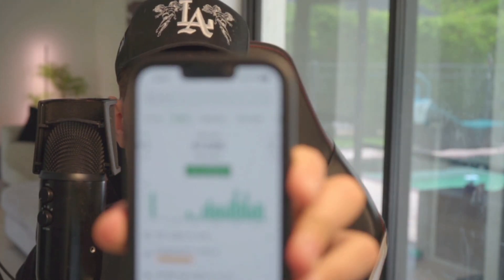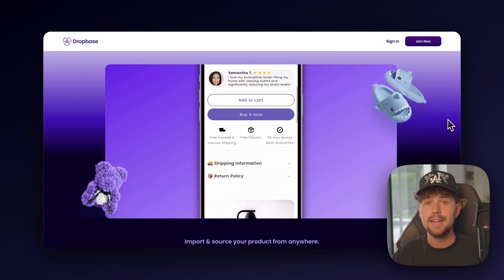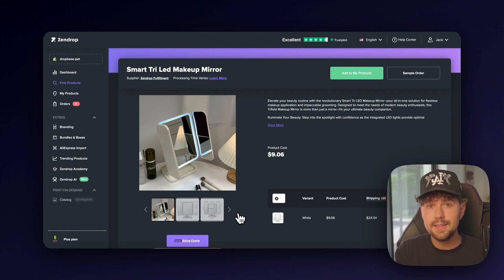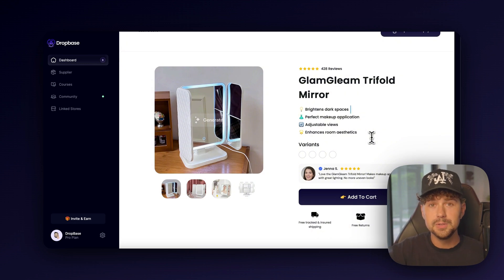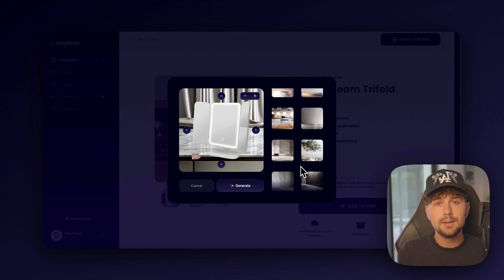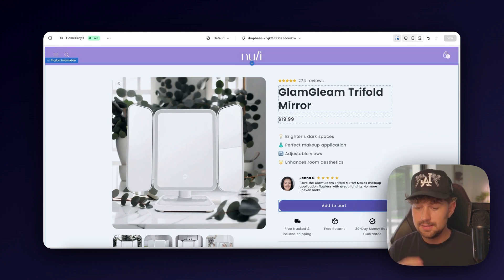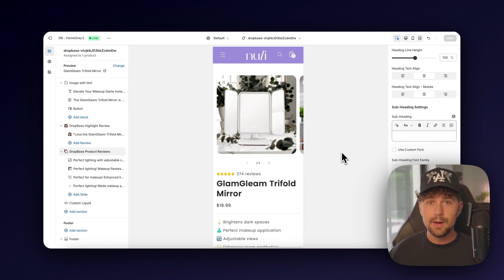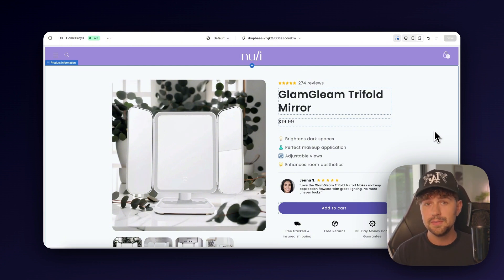How To Build A Shopify Website In ONLY 10 Minutes Using Ai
In this video I built a winning custom shopify dropshipping store  in 2024 loaded with winning products in less than 10 minutes using AI.

💰 The BEST BEGINNER Business Model For 2024:

 • The Best Business Model To Start As A...

Chapters:
0:00 - Intro
1:40 - Setting up our store
2:00 - Pageify.ai
3:19 - Using the Pageify.ai Brand Builder
4:23 - Seeing our custom built brand
5:03 - Setting up Product Bundles
9:10 - Join Pageify.ai

✅: Checkout My Instagram @Jacck